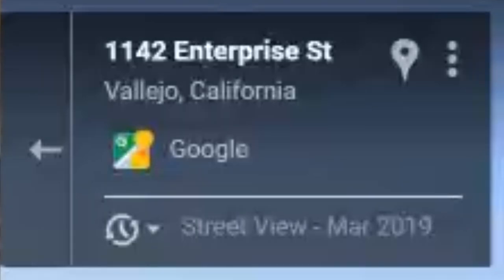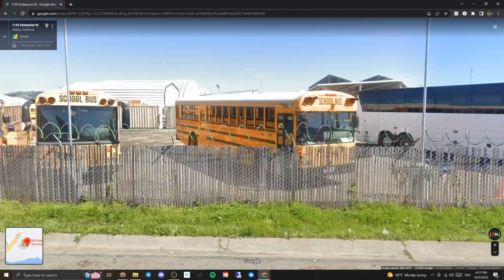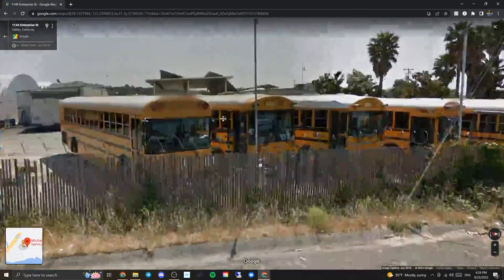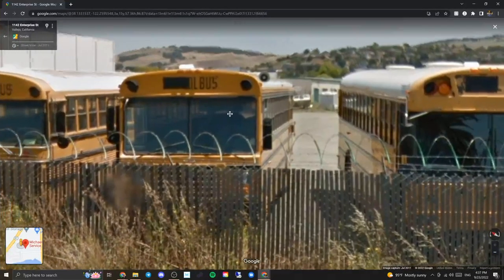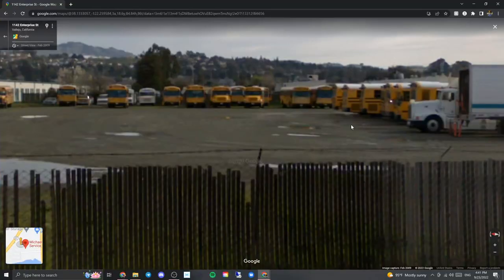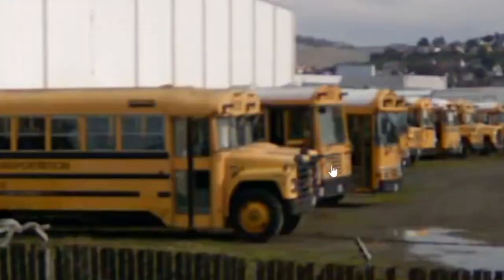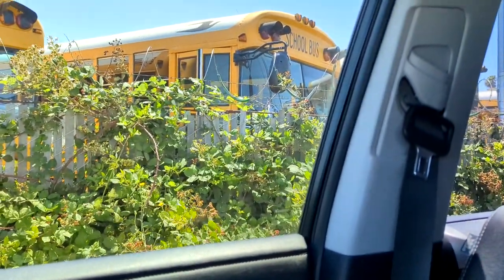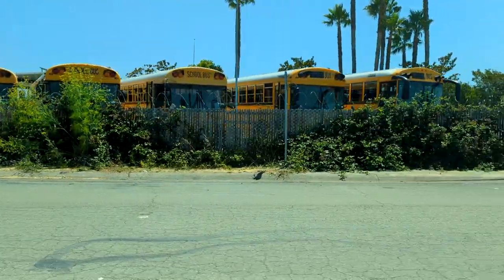Michael's Transportation - Lots of Lots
yea

@Project681 I put your voicemail in there...

saftlinerc2#9659

Music Used in Video:
Artist - TheRelaxedMovement
Song - Vibe Up

In this series, Lots of Lots, I show off different school bus lots around the country. Each lot is different - some contain old and rare buses, others contain unique looking buses, and some just have a little bit of everything! I showoff the buses and give commentary on what I find interesting in each lot, and am always on the search for something different!